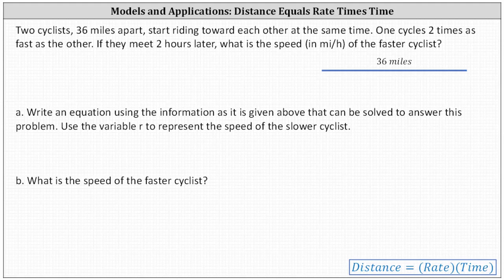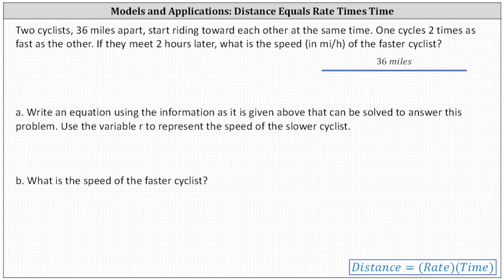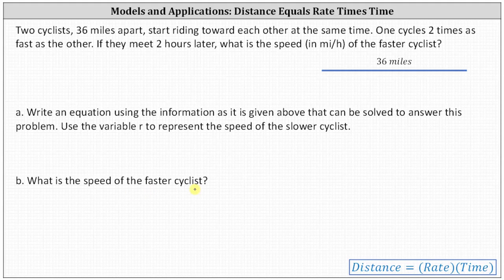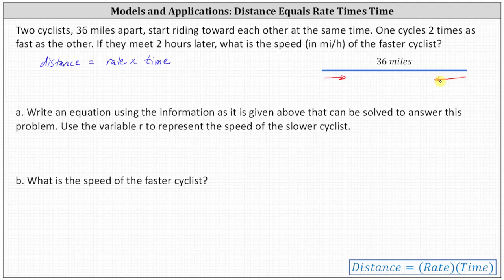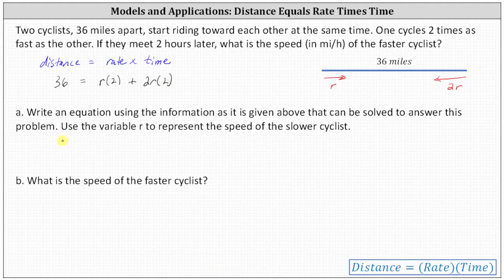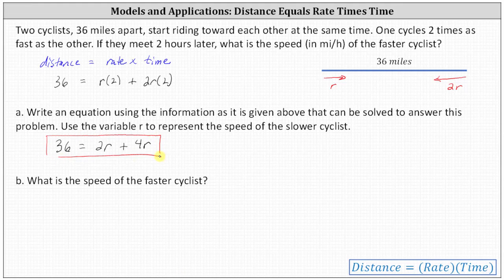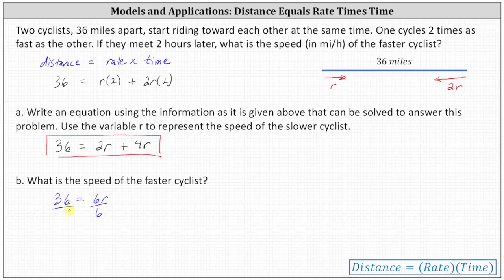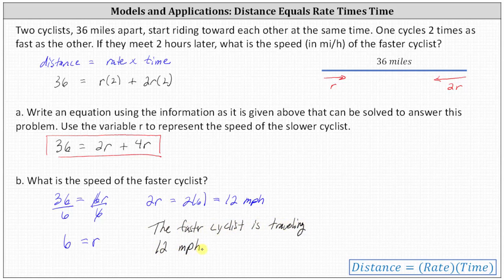Linear Equation with One Variable App: Find Speed of Cyclists Riding Toward Each Other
This video explains how to set-up and solve an equation to determine the speed of two cyclist riding toward each other.